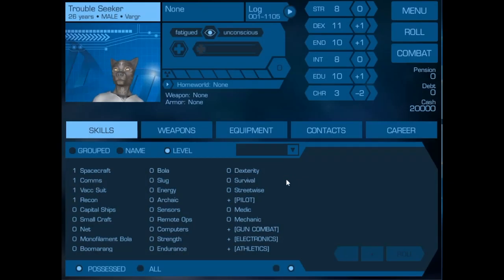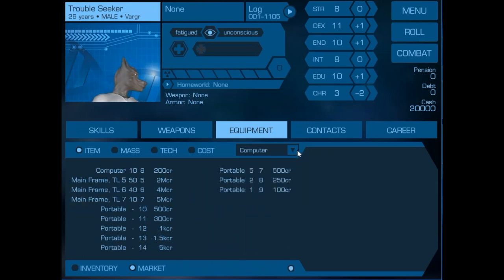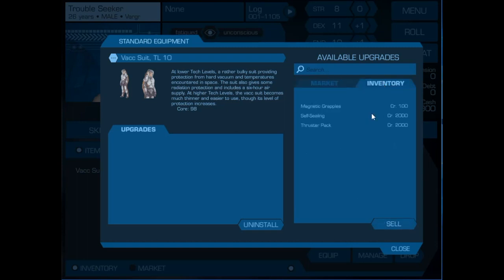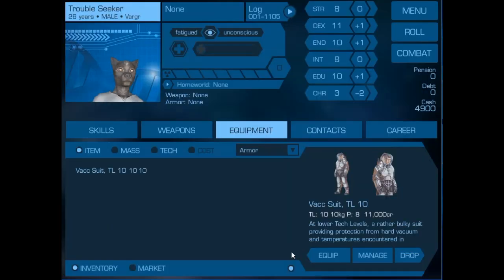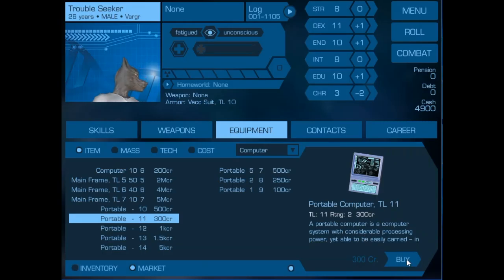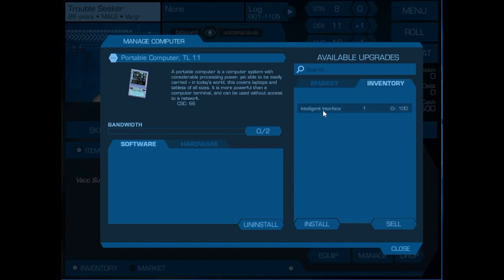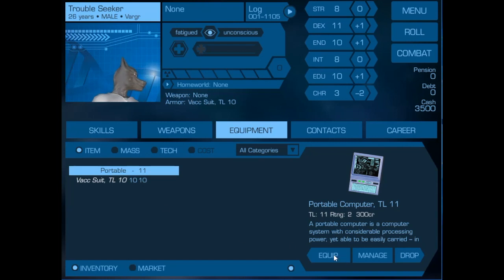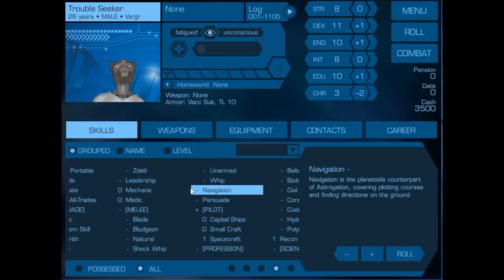Digital Character Sheet (DCS) Basics 2 of 6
Traveller RPG is a traditional "pen & paper" sci-fi role playing game.  Here, RPGSuite shows the basics of converting EQUIPMENT from that paper to pixels with their Digital Character Sheet (DCS).